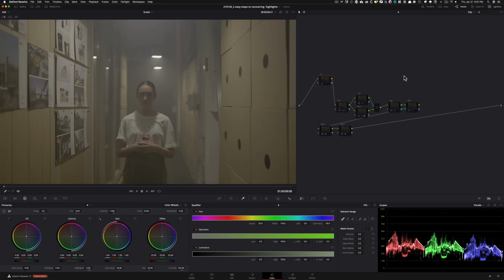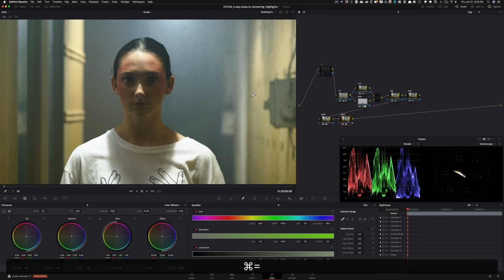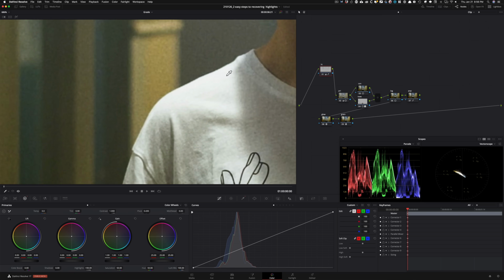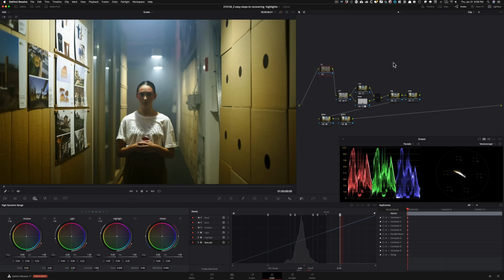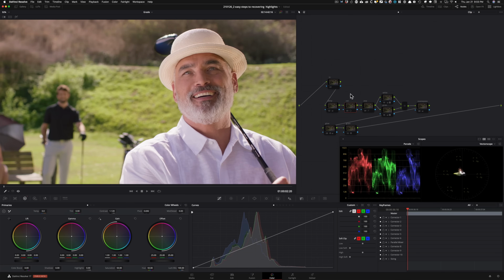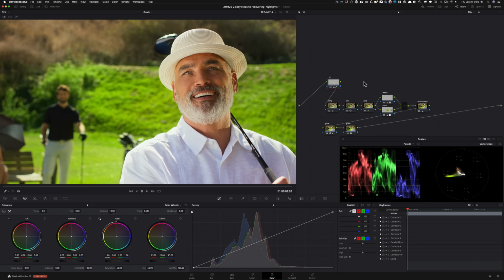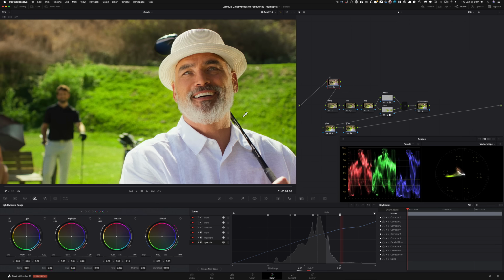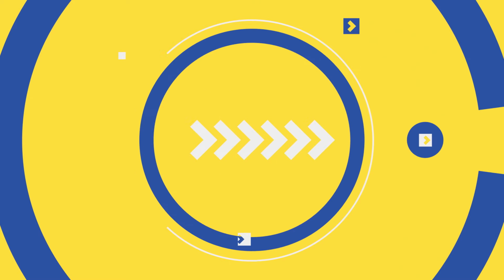My 2-Step Process to Recover Highlights | DaVinci Resolve 17 Tutorial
0:00 Intro
0:44 FREE 1-hour training teaser
1:25 Interior
11:01 Exterior
17:51 Final Look
17:58 Conclusion

In this video, I will my two secrets recovering highlights in DaVinci Resolve 17.

Equipment used:
Rode NTG3
Nanlite Pavotubes
Eizo CG279x